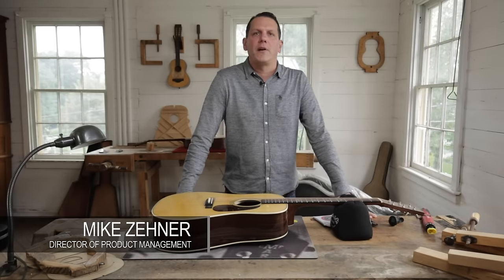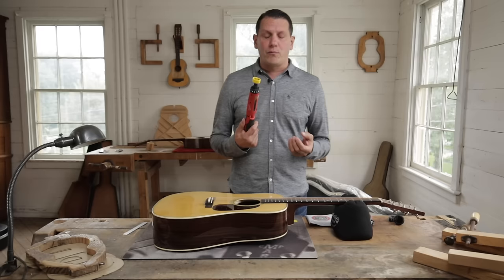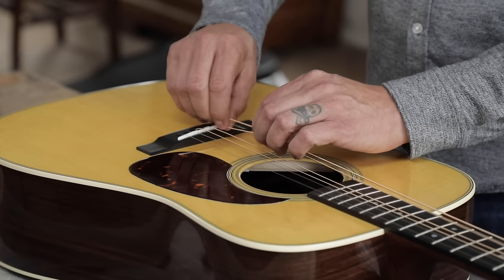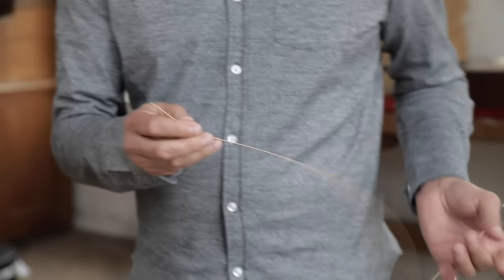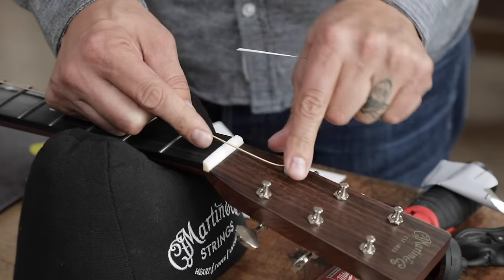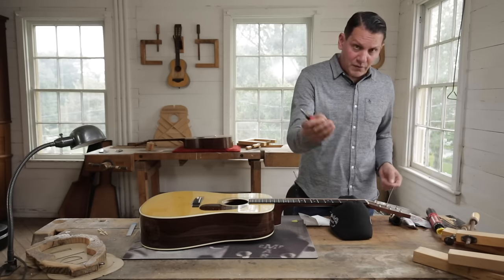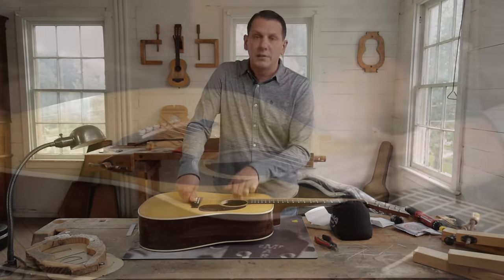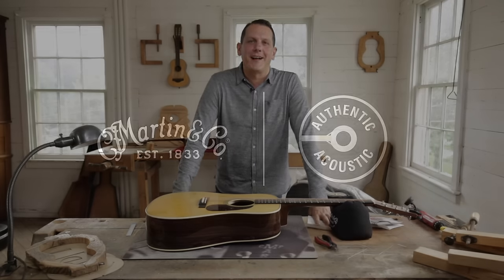Restringing Your Acoustic Guitar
A brief tutorial of how to restring your acoustic guitar.